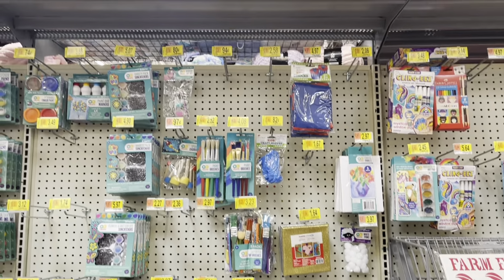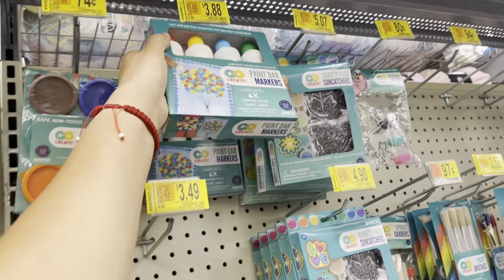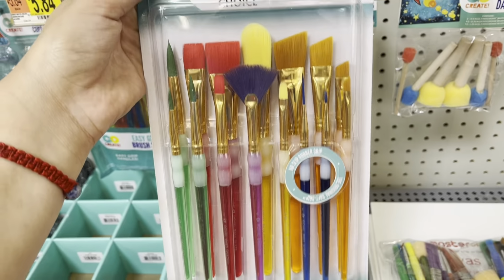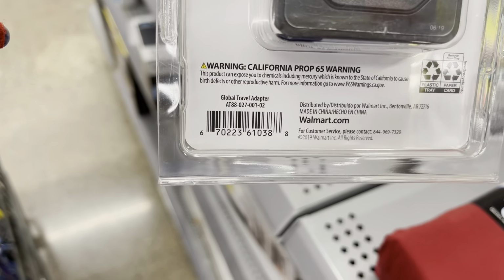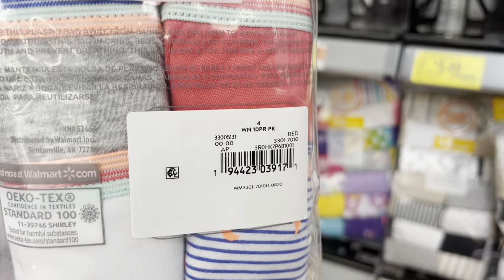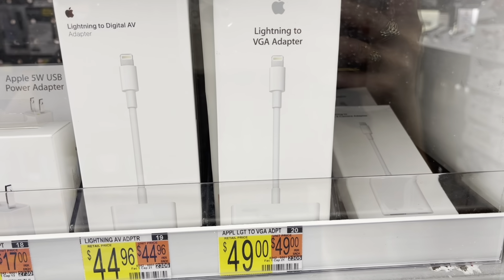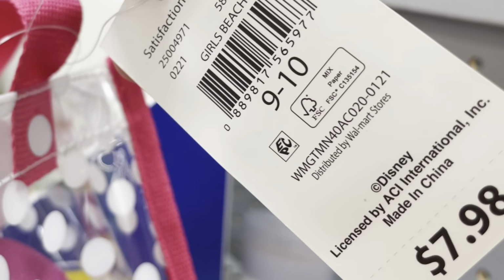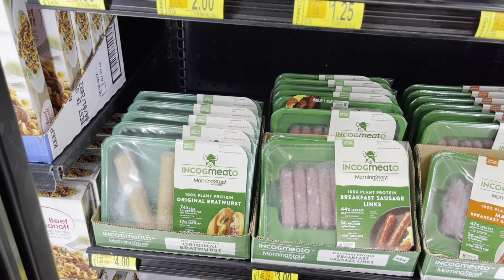🚨FOUND SOME MORE AMAZING DEALS/SHOP AND SCAN WITH ME/CLEARANCE WALKTHROUGH🔥